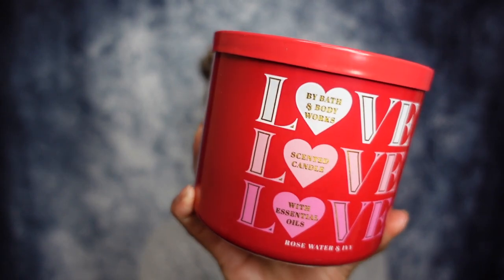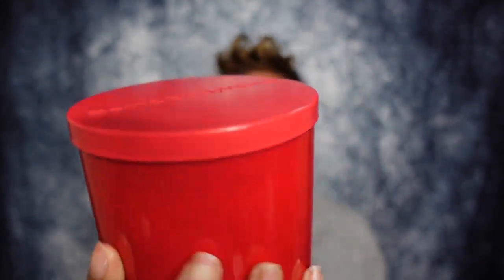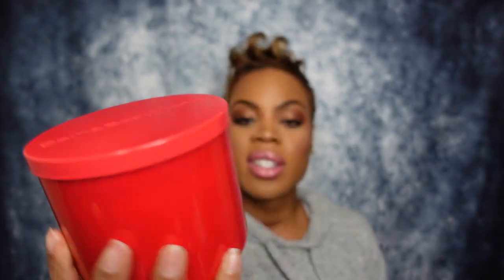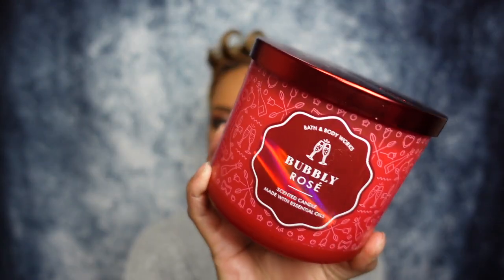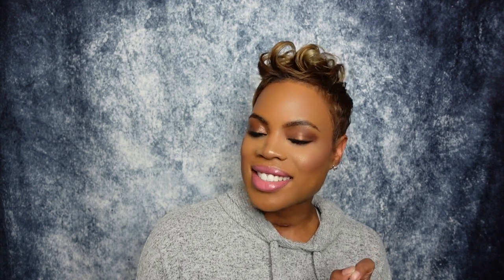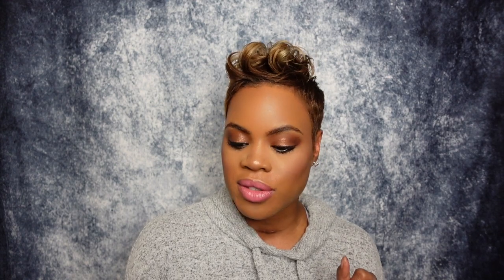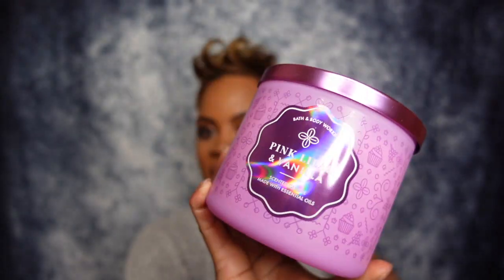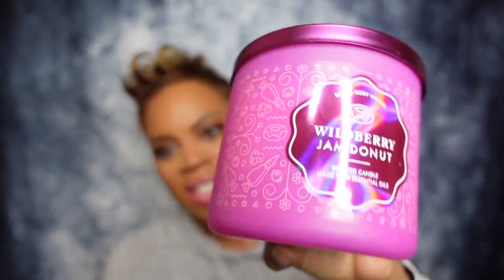Bath and Body Works First Candle Sale of 2021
Good morning all! We finally got a candle sale for all of the new new goodies at Bath and Body Works! This is my unofficial Valentine's Day Candle Haul and a last stand from Winter SAS find!

Candles Featured:
Wildberry Jam Doughnut
Butterrum Eggnog
Pink Lilac and Vanilla
Bubbly Rose
Be Mine
Love (Rose Water and Ivy)